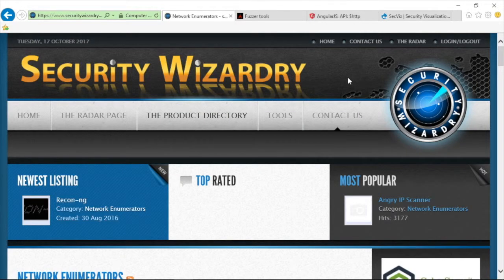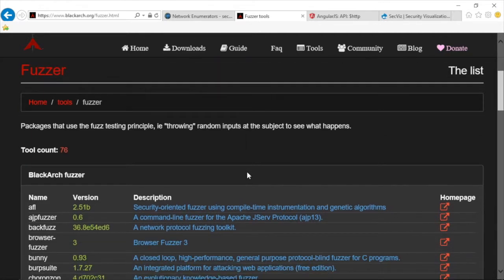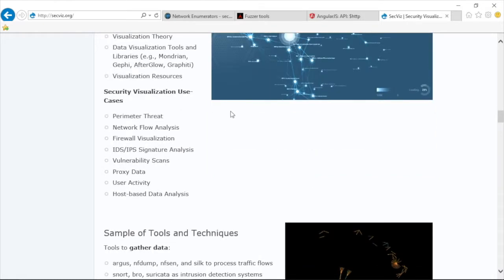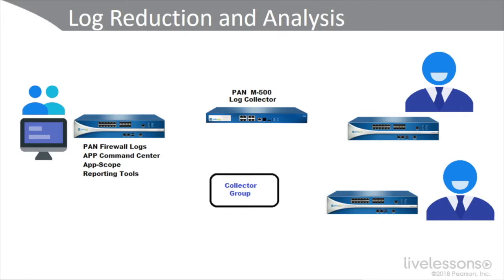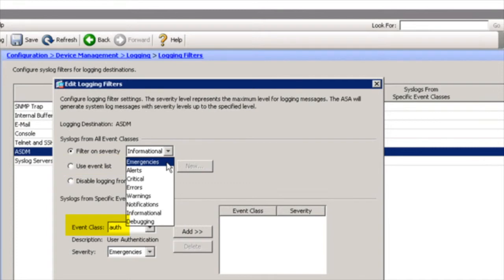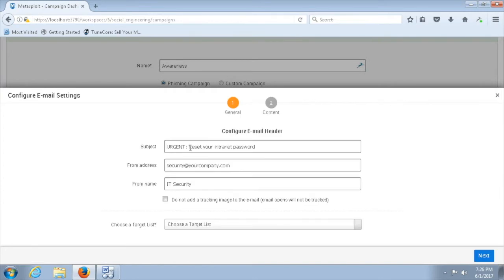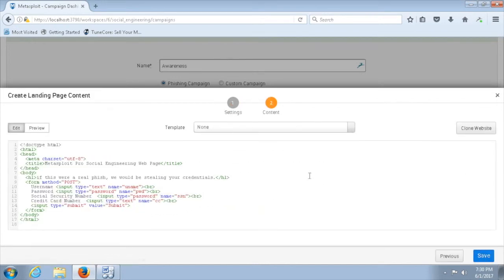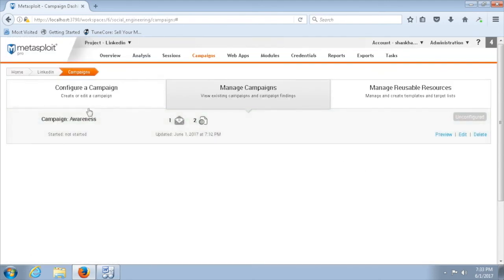72# CompTIA Advanced Security Practitioner (CASP) - 10.2 Additional Security Assessment Tools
72 - CompTIA Advanced Security Practitioner (CASP) - 10.2 Additional Security Assessment Tools